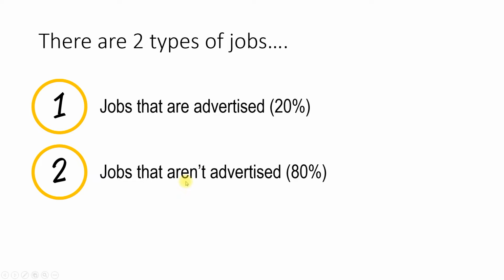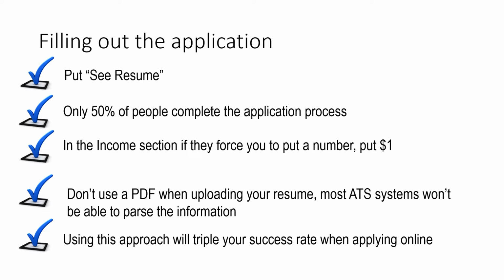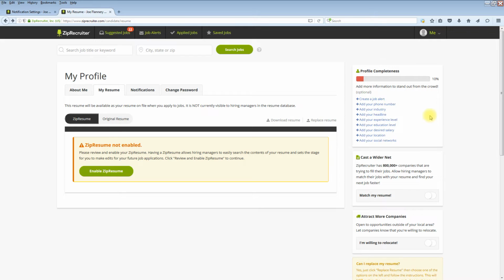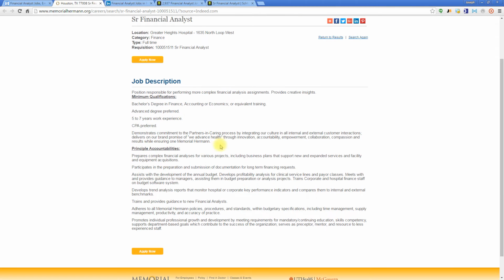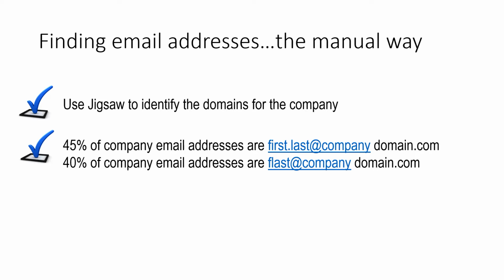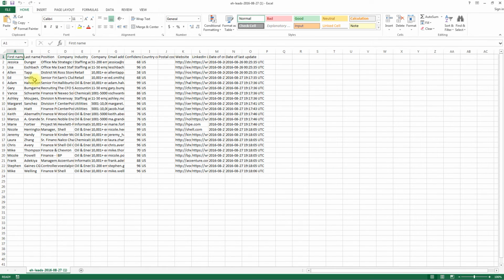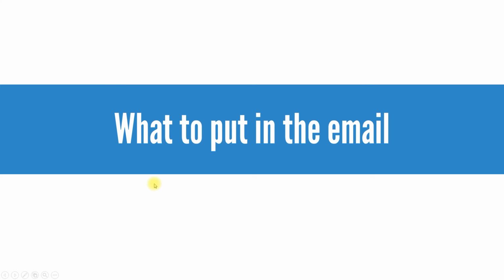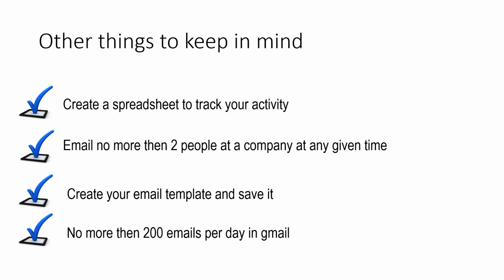Job Search #1 - How to find open Jobs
This video is an overview of where to search for Jobs.